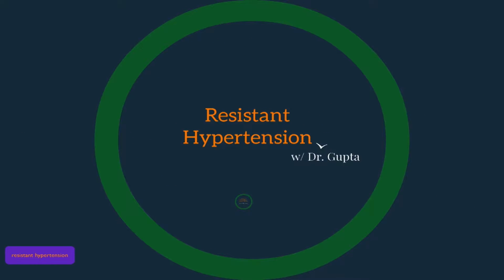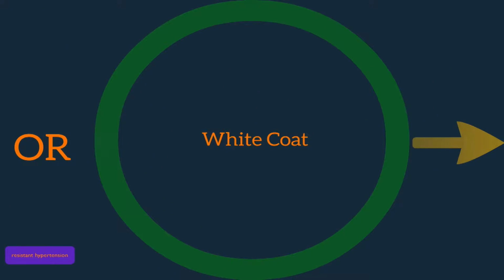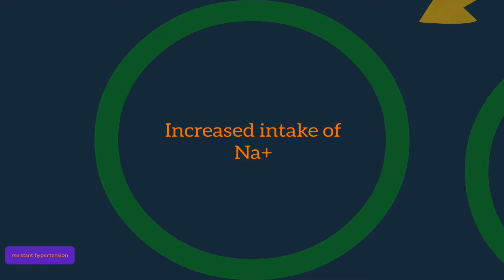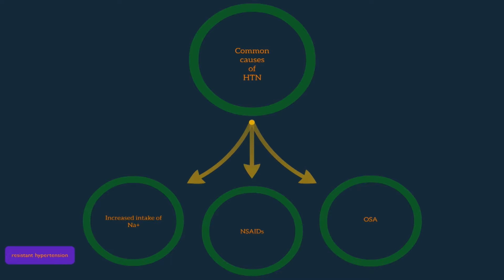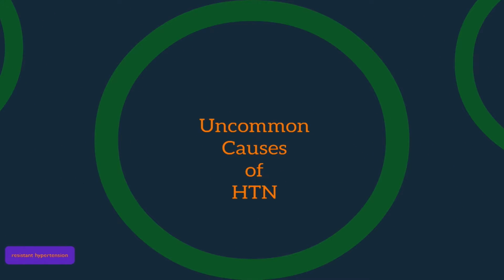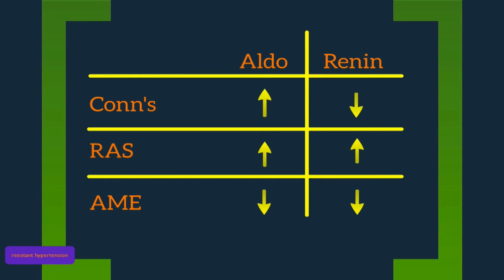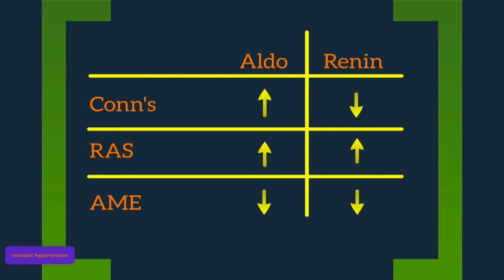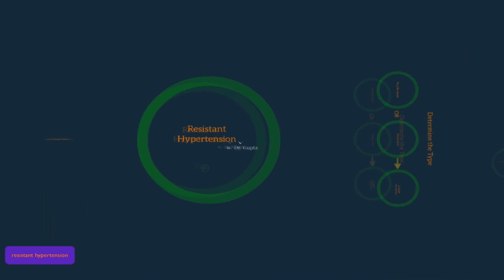Resistant Hypertension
Dr. Gupta breaks down Resistant Hypertension into manageable pieces in this short presentation.